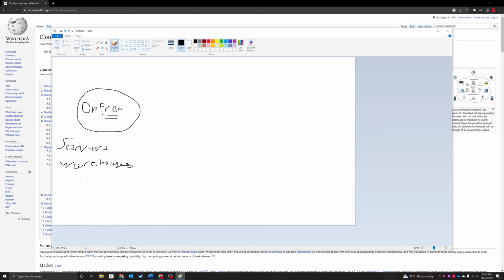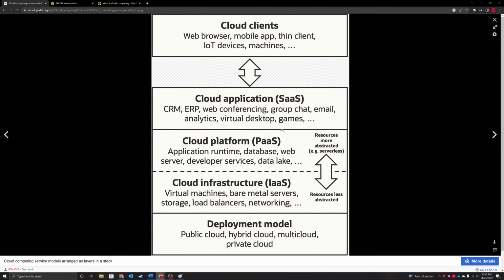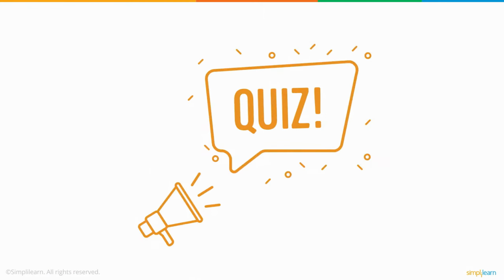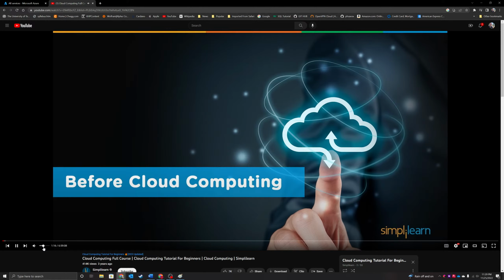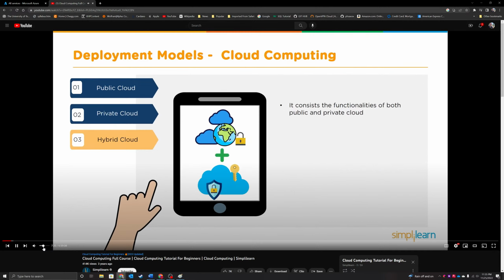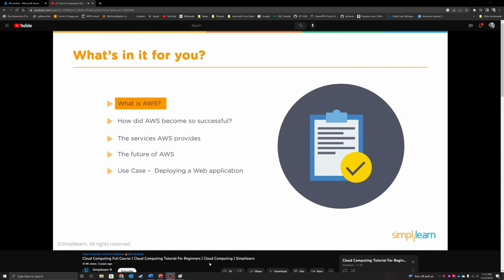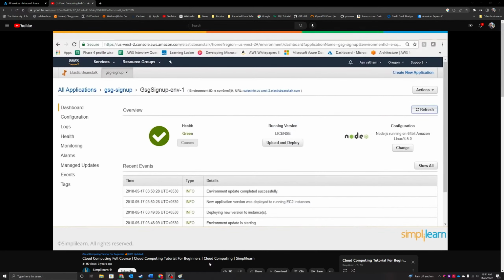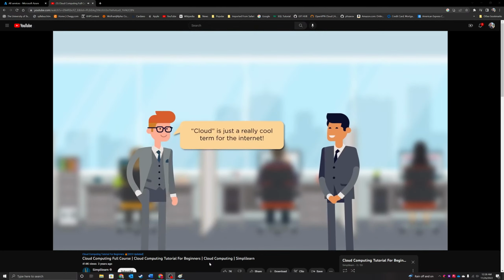CS 3162 tech help